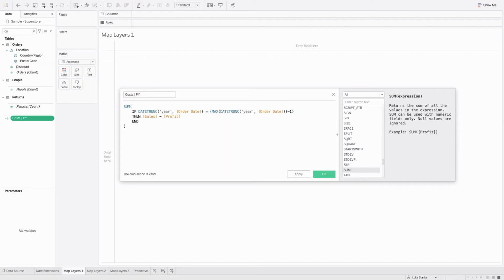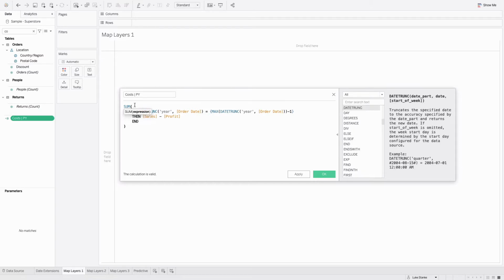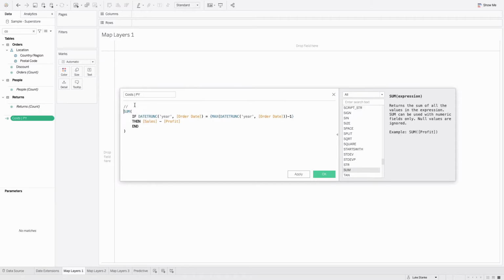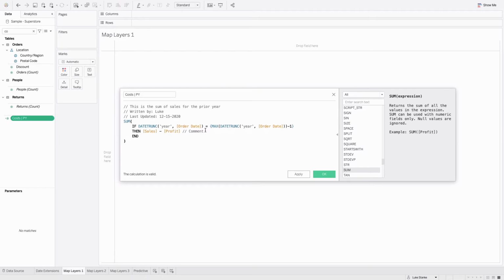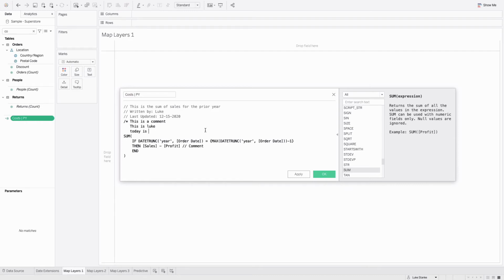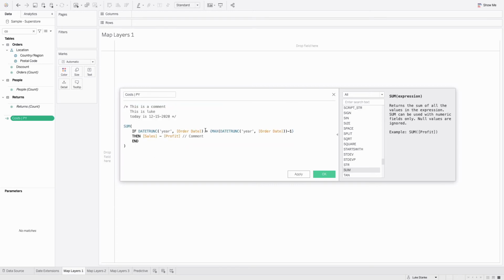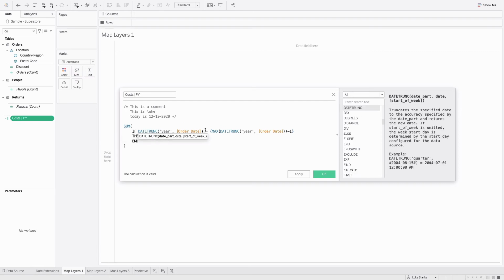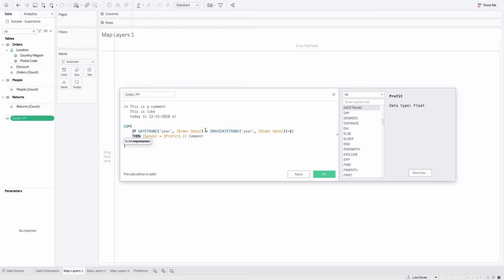Tableau 2020.4: How to use block comments in calculations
In this video Tableau Zen Master Luke Stanke shows you how to use block comments in your calculations over traditional commenting.